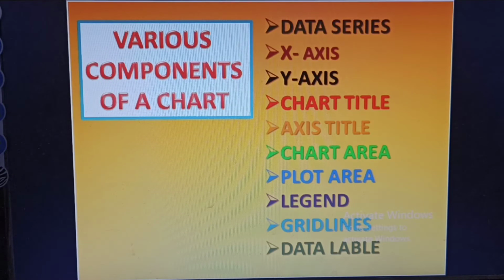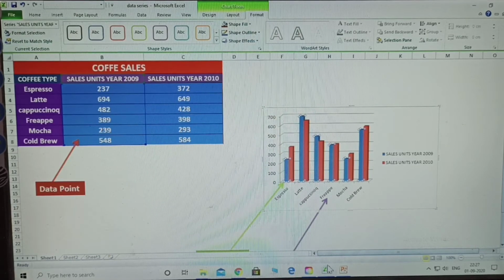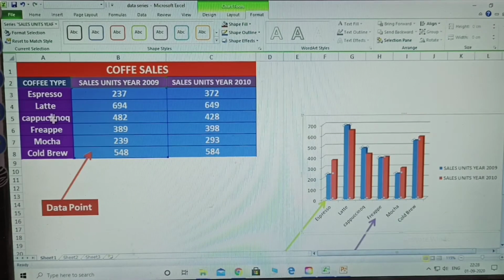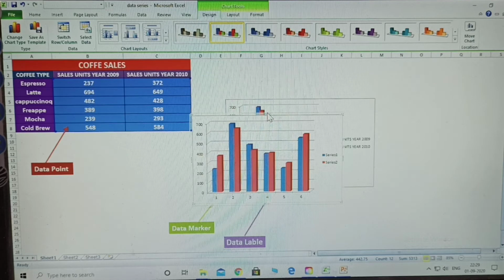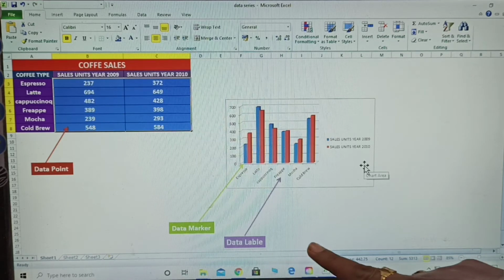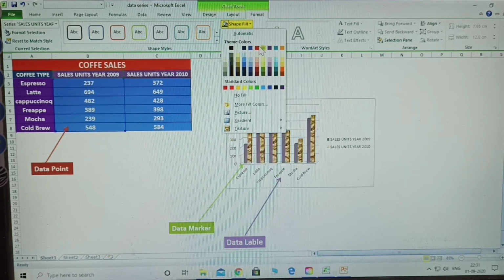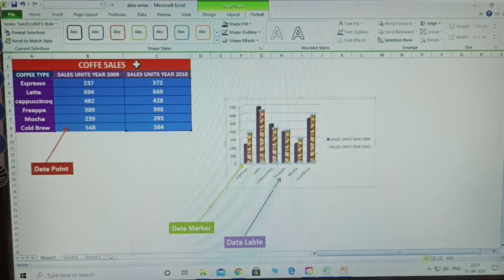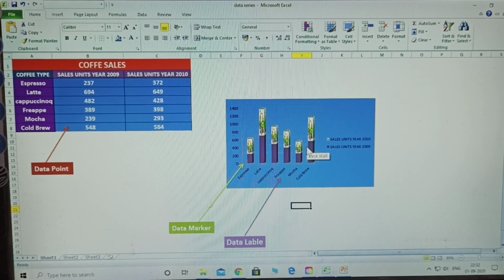CHARTS IN MS EXCEL VARIOUS COMPONENTS OF A CHART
CHARTS IN MS EXCE
 VARIOUS COMPONENTS OF A CHART
TYPES OFCHRTS